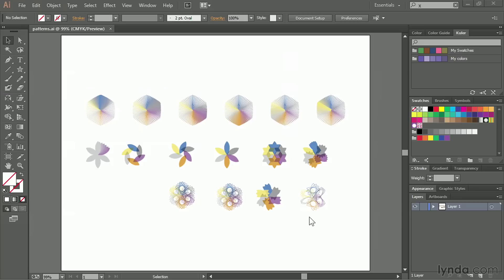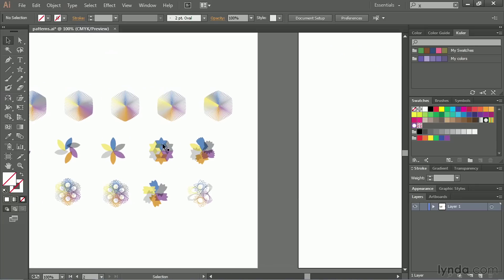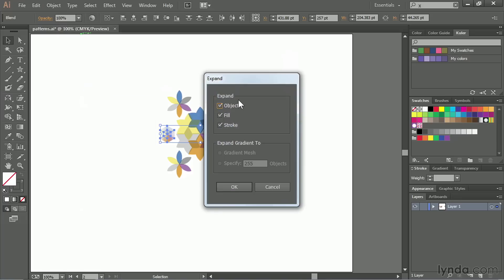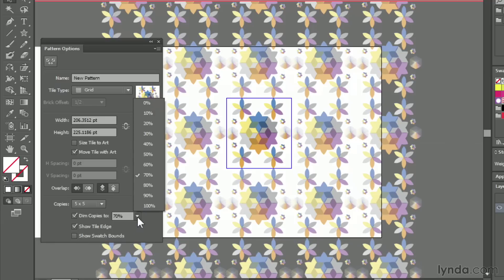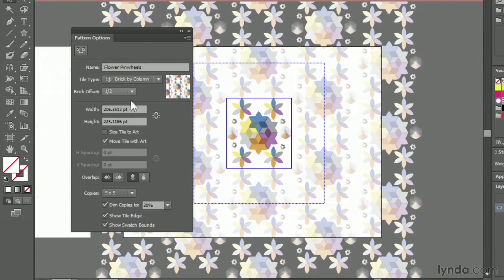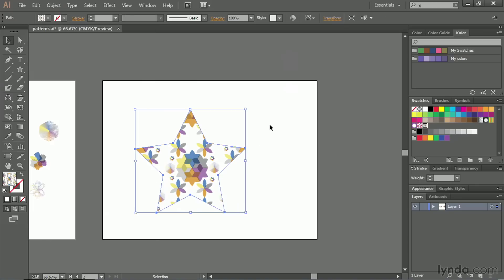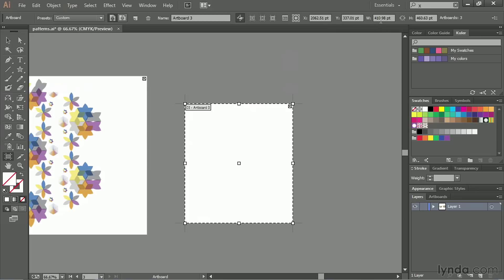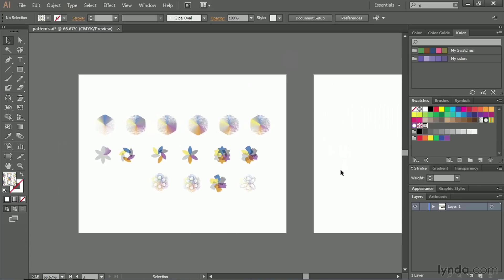Illustrator Tutorial - Applying and editing pattern fills